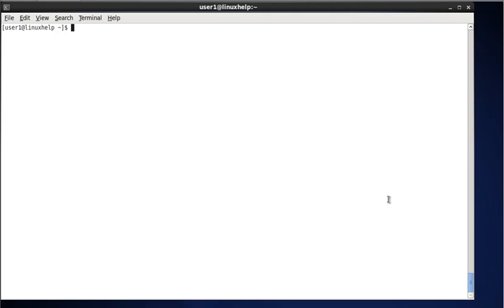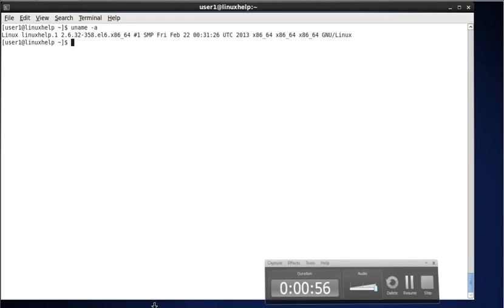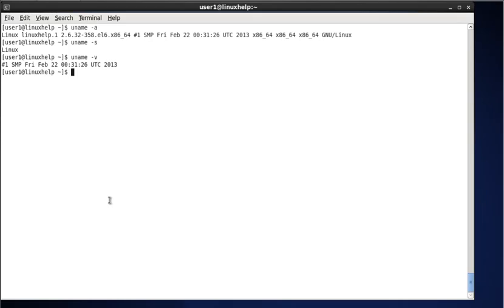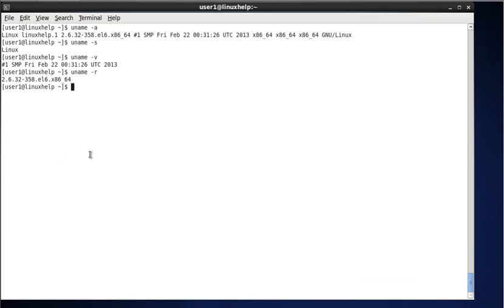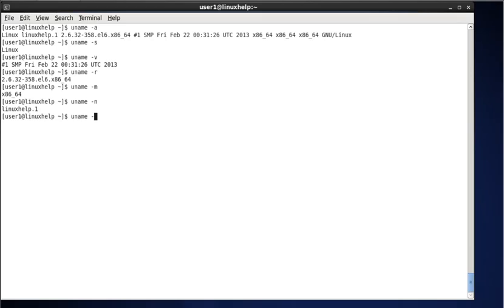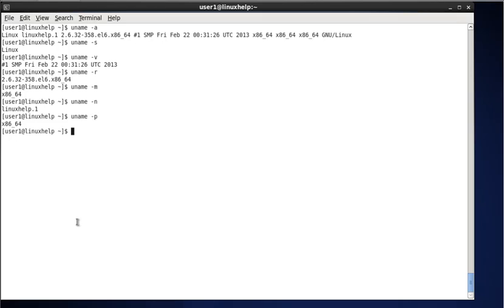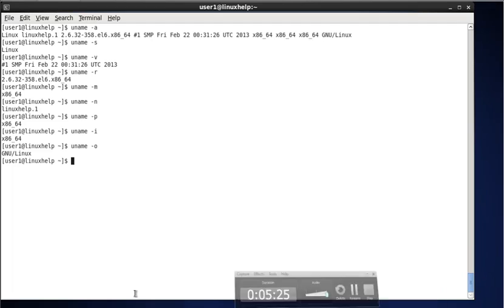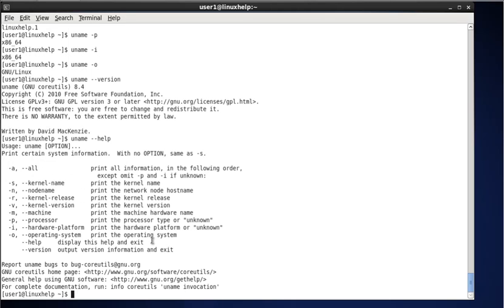How to use uname command in linux?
uname command is used to display the software and hardware information in current running Linux system. uname command is default shell command in Linux.